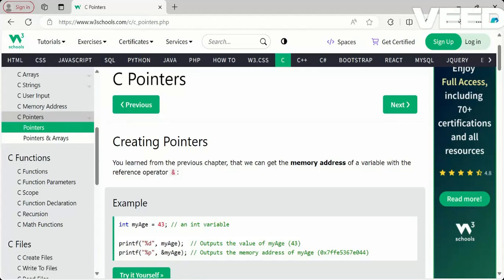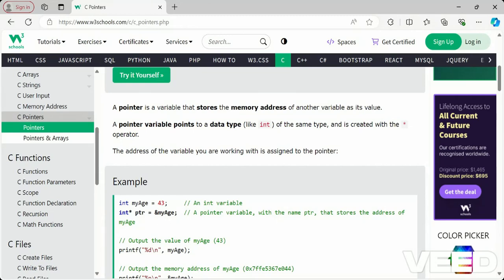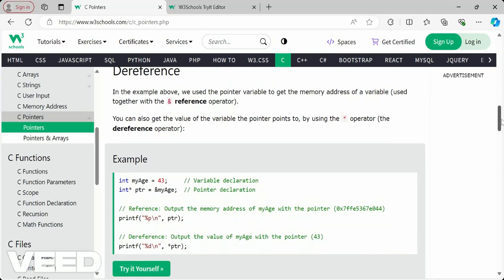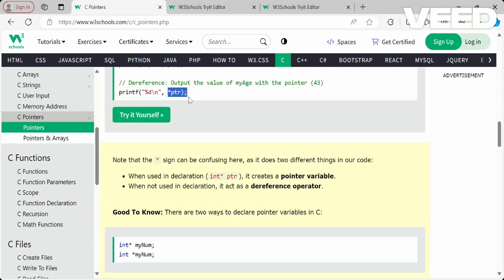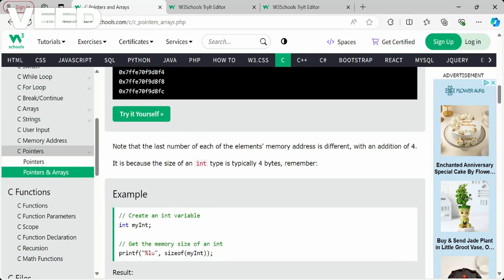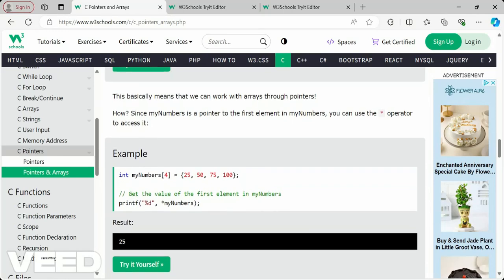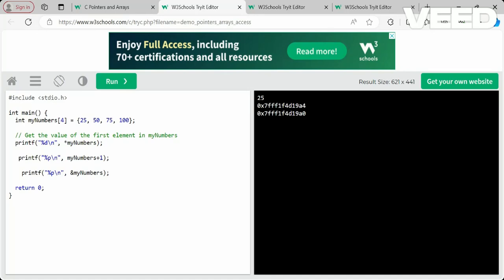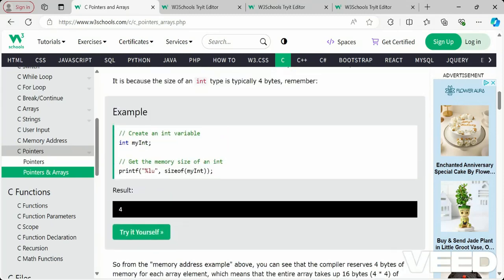C Pointers Explained: The Basics That Confuse Everyone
Learn pointers in C programming step by step for beginners.
This video explains pointer basics in C language with simple examples.

In this tutorial, you will learn:
• What are pointers in C
• Why pointers are used
• Pointer declaration and syntax
• Relationship between pointers and memory address
• Pointer examples for beginners

Pointers are one of the most important and powerful concepts in C programming.